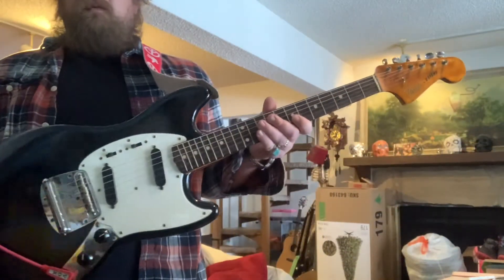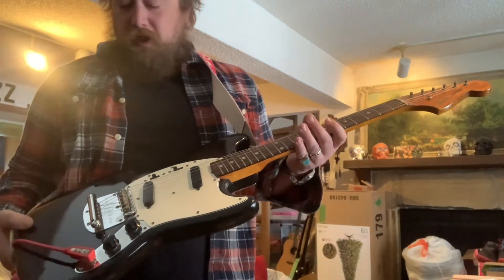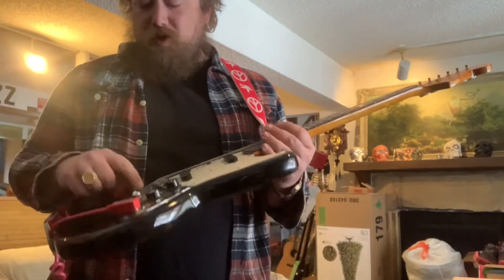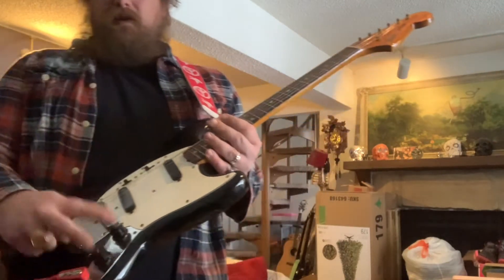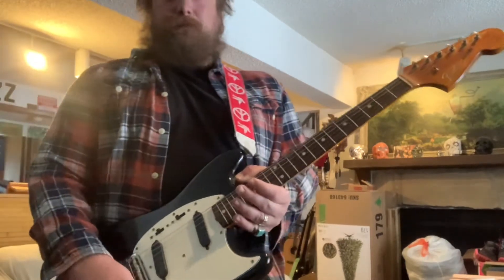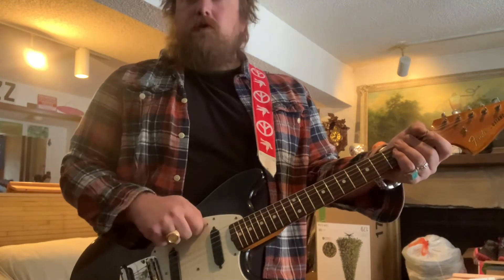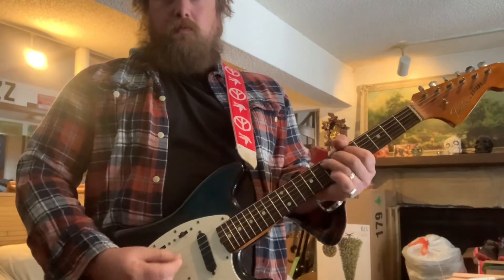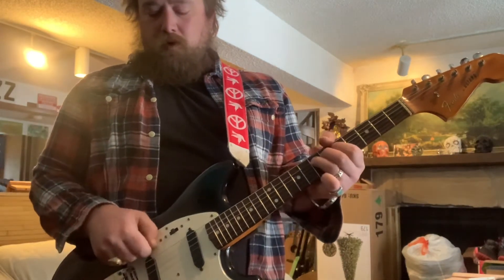Vintage 60s/70s Fender Mustang 22.5 scale refinished